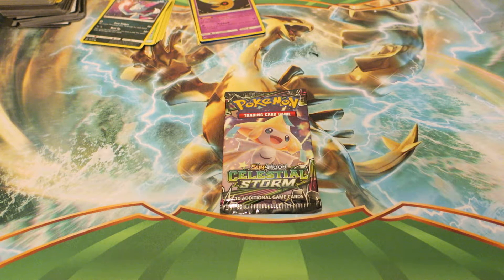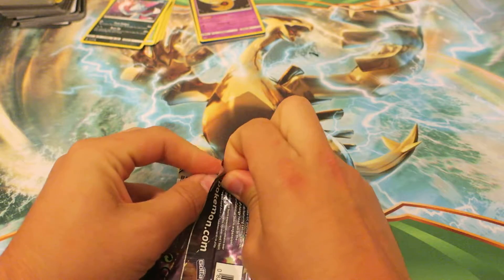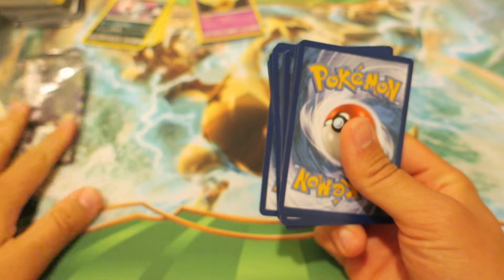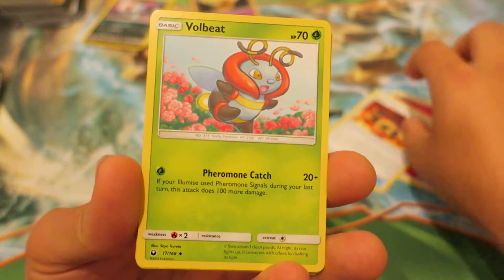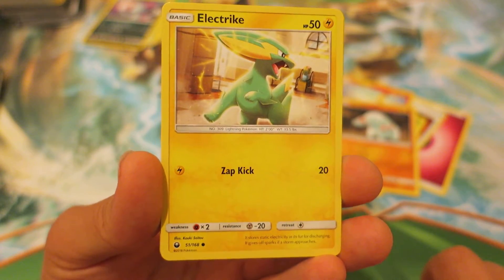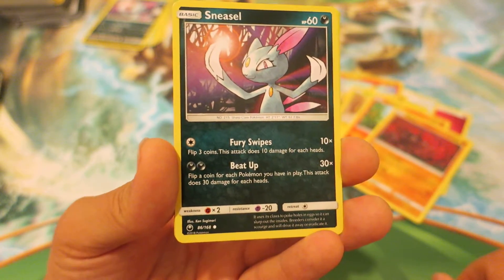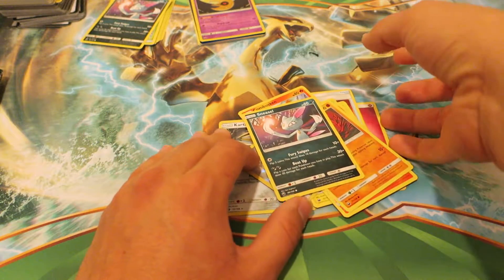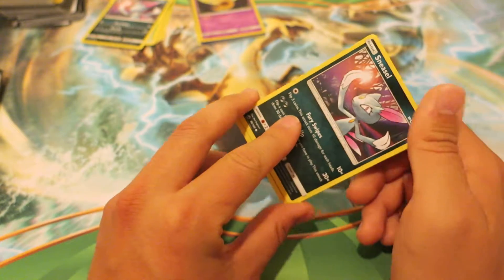Celestial Storm Booster Pack! Pokemon TCG Daily Booster Pack 289